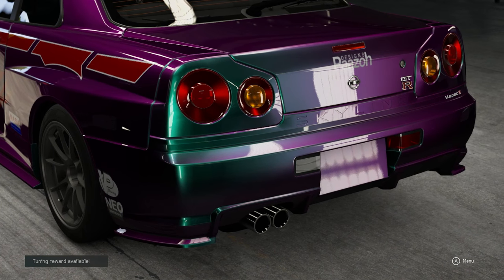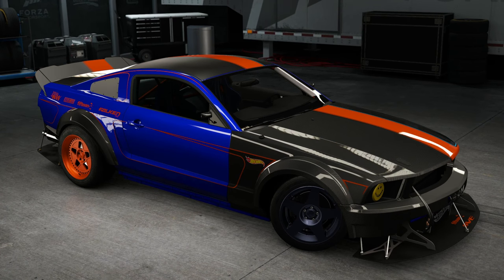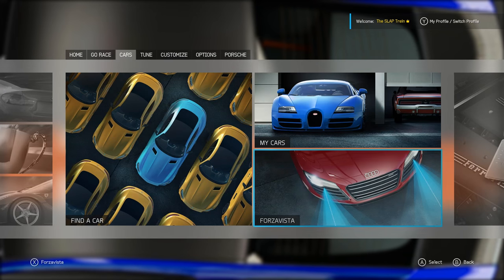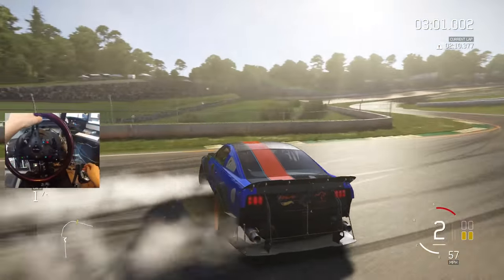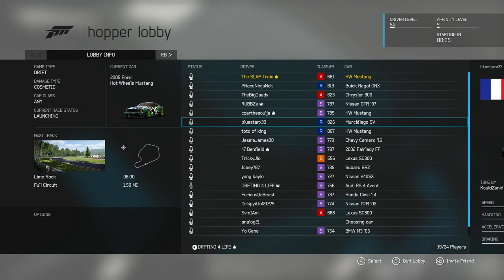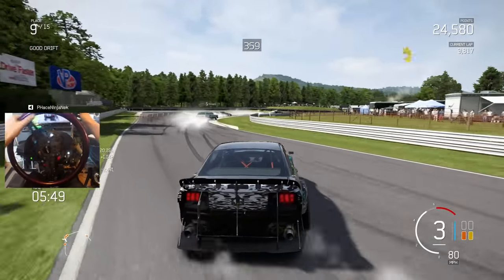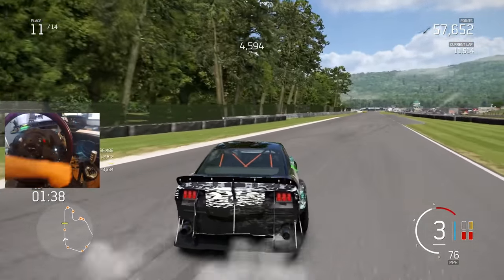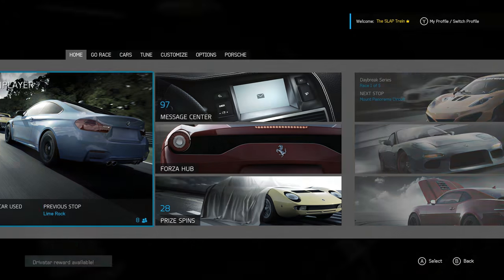FM6 Hot Wheels Mustang DLC A666 GoPro First Drive Drift Missile!! Drift Hopper | SLAPTrain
FOLLOW SLAPTRAIN
▶ XBL= The SLAP Train
▶ Steam = The_SLAP_Train

Wheel Setup
WheelStandPro
GoPro Hero 3+
Needforseat

Track:
Gamer tag/PSN/Steam: